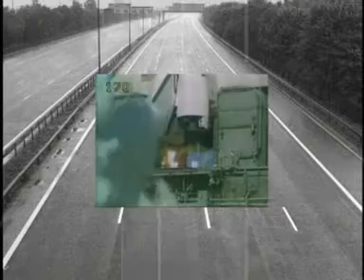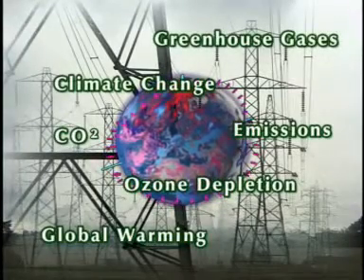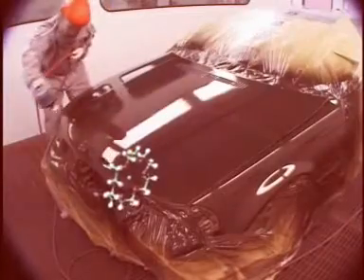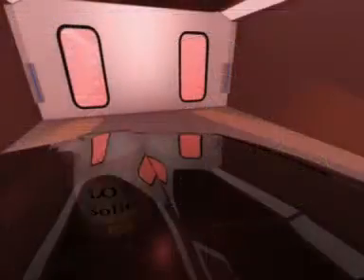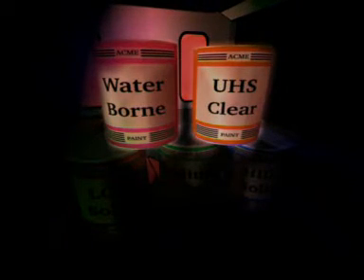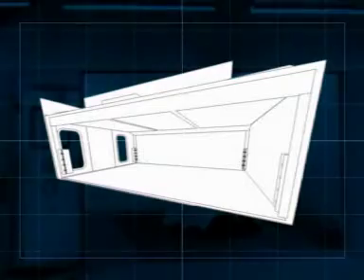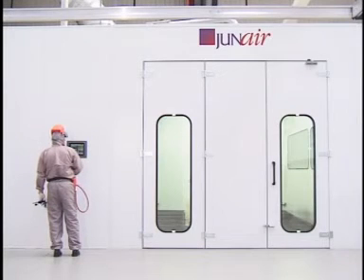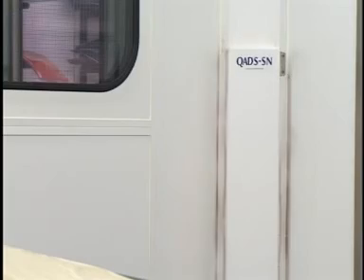Junair Spraybooths - The Environment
By installing Junair Spraybooths QADs™ into your existing spray booth you can reduce booth cycle time and cut energy consumption when you convert to waterborne basecoats and ultra-high solids clears (low VOC).

Save time, energy and money on waterborne paint drying and curing...Process more vehicles and generate more revenue!

Flash-off cycle
Regardless of the paint brand, QADs™ can dry the waterborne basecoat in a few short minutes, usually less than 5!

Bake cycle
During the bake cycle QADs™ produces clean, hot, high velocity, turbulent air, which eliminates the temperature stratification in the spray booth cabin; QADs™ reduces clear coat bake times by around 35%.

Eco Active
QADs™ coupled with Junair Spraybooths Variable Airflow Technology automatically varies the air flow to match the booth cycle or process, further reducing cycle times and achieving even greater savings in energy consumption.

QADs™ SN
Neutralises static electricity prior to painting and reduces it during  the flash-off and bake cycles. Improves colour matching while producing a cleaner paint job.